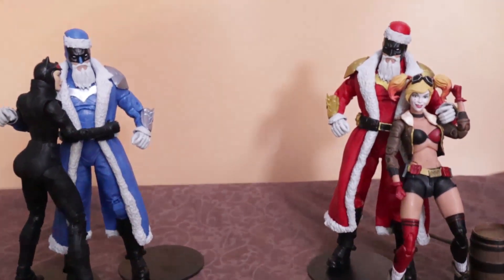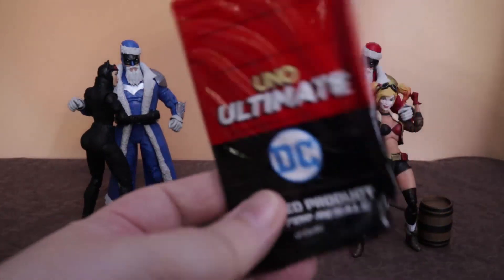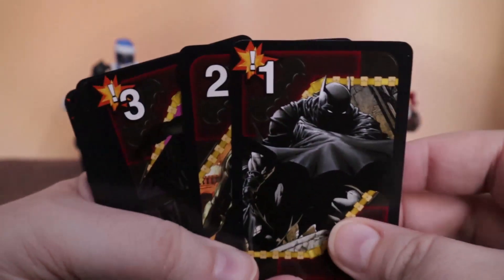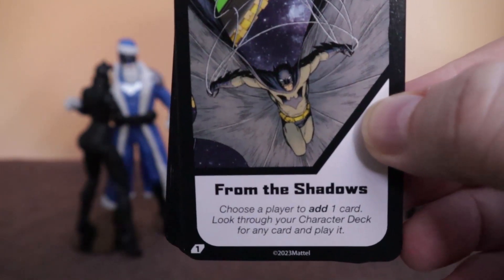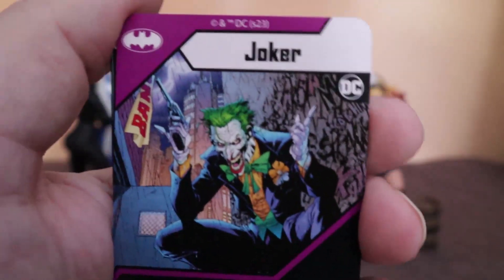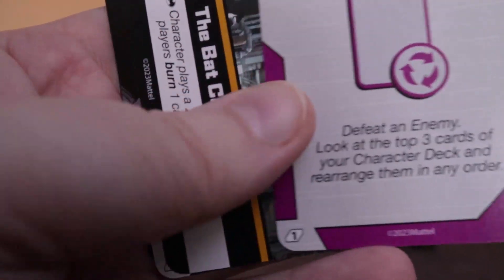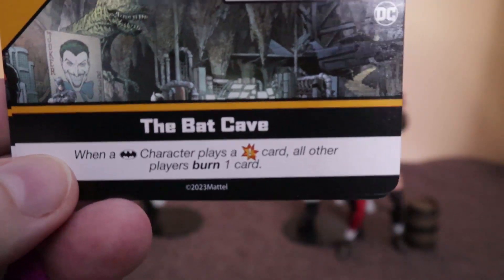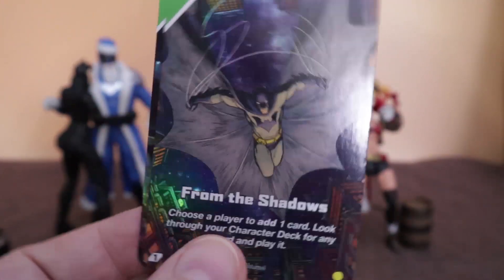UNO Ultimate DC BATMAN Deck Overview | Game review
The obvious add-on pack is BATMAN!
We unbox and review the new 2023 DC UNO Ultimate DC Batman add-on pack!

Our review and how to play video on this new card game, plus breakdowns for the characters!